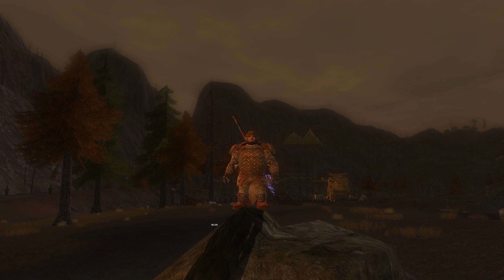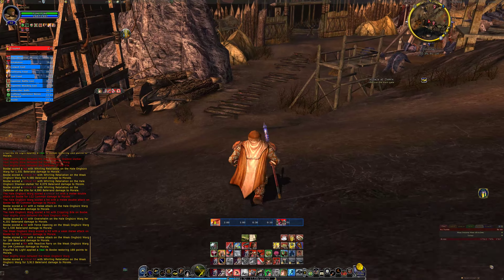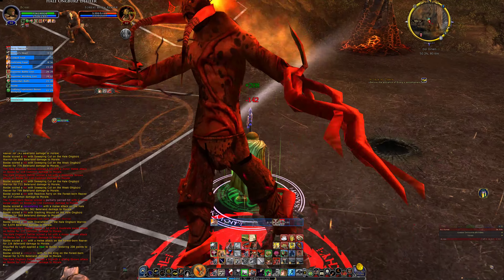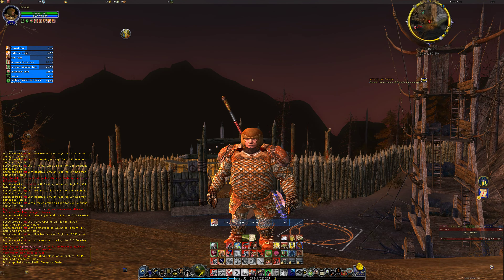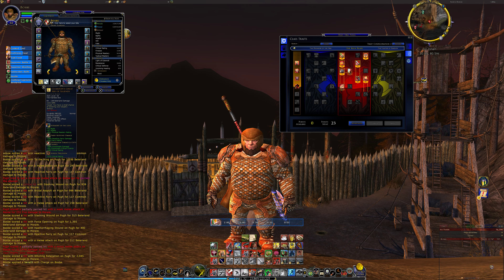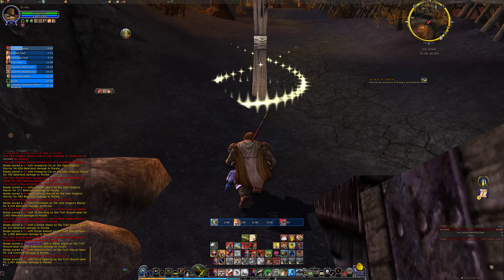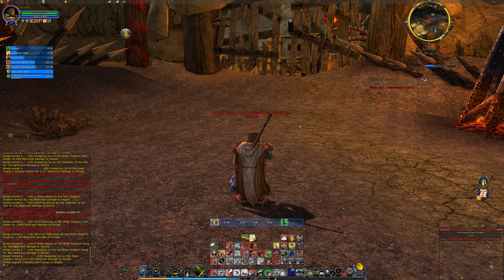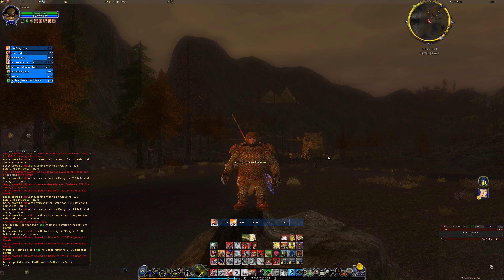Lotro - Easy-to-Play Guardian (Redline L50) with Traits, Gear & LI setup ("Attack at Dawn" skirmish)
I've recently decided to upload some "Easy-to-Play" guides for characters running PVE content. I really enjoy playing the redline Guardian even though it is one of my least played characters.

The ease it was able to run through the "Attack at Dawn" skirmish while on-level is a definite indicator of the strength of the character class & I will be playing it again during skirmishes in the future.

I decided to go with a double handed axe legendary item rather than the traditional "sword & board" build mainly for the greater damage output from the two handed weapon. While the single handed version damage output was good, the damage versatility of the axe & shield combination was just not able to handle AOE attacks & multiple opponents as confidently/quickly compared to the great axe version of the redline Guardian.

Also, until the release of "Before the Shadow" the code FREEQUESTS2022 can be used to redeem quest areas like "Yondershire", "Rangers and Ruins", "The Wildwoods" & many other quest regions from the LOTRO store.

Lord of the Rings Online: Gameplay & Commentary recorded in November 2022.